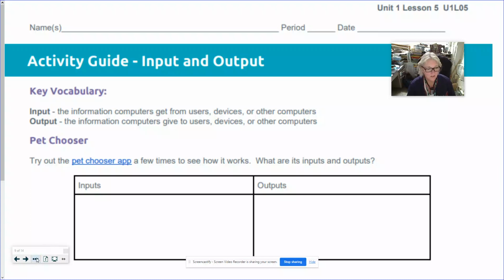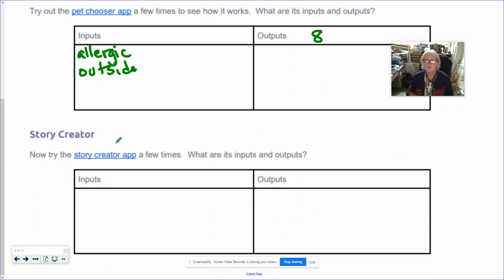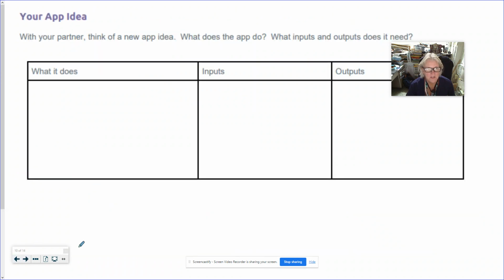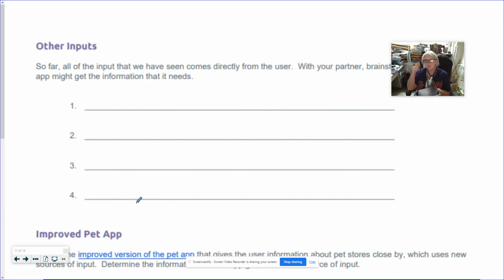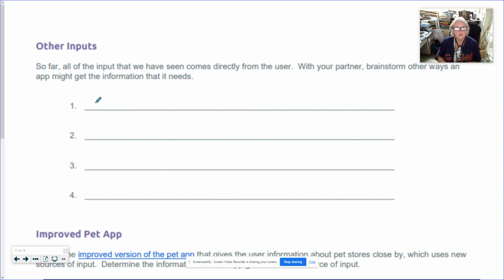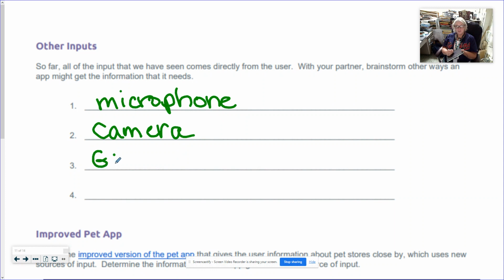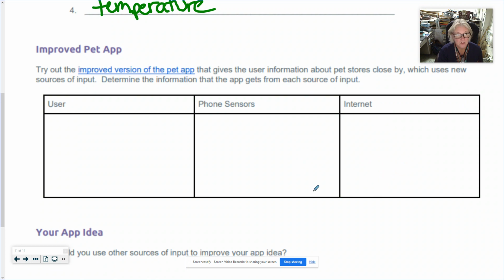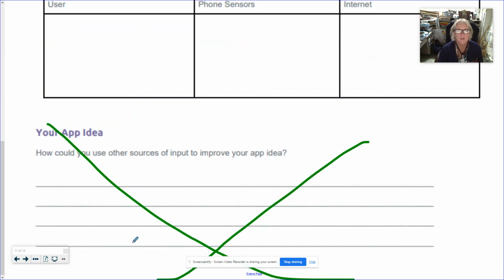CS Discoveries U1L05 Input & Output part 2